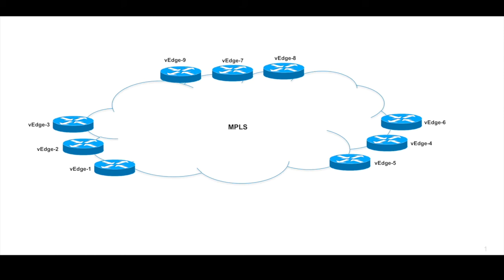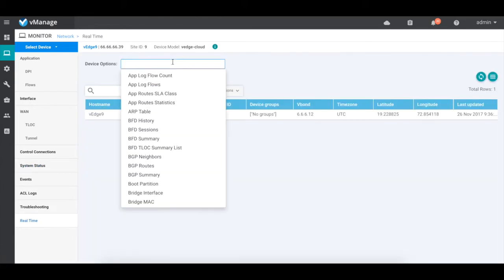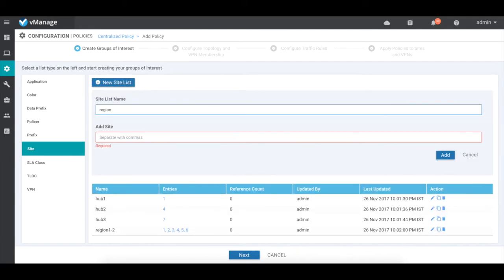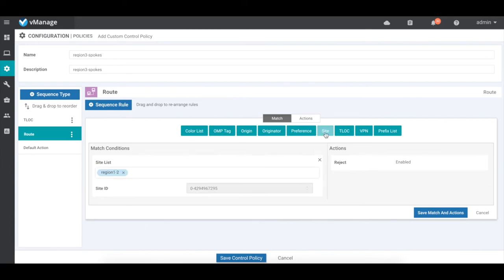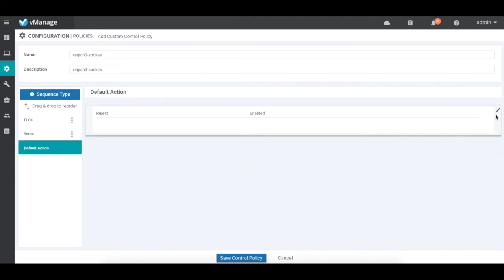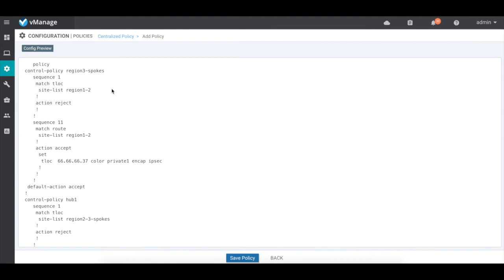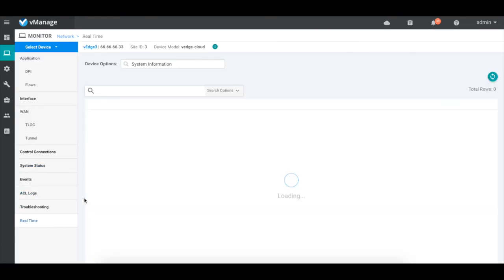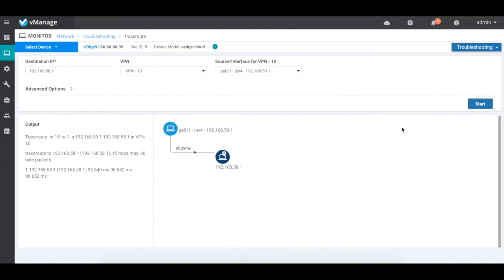Viptela (Cisco SD WAN) Regional / Heirarchical traffic policy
A short video on how to use policies to build regional or hierarchical topologies with Viptela SDWAN